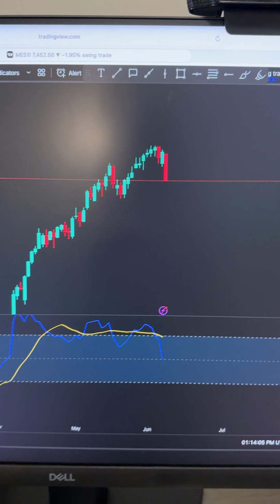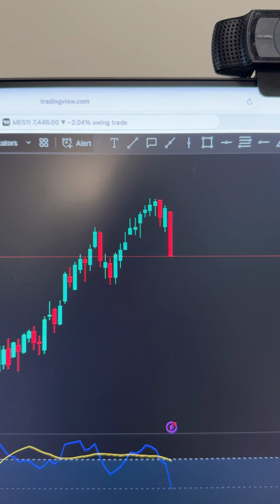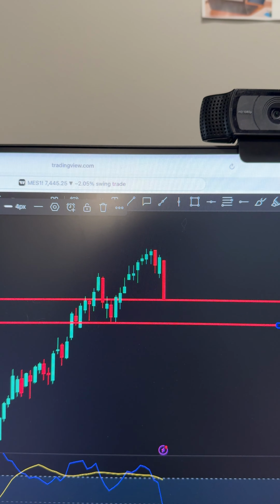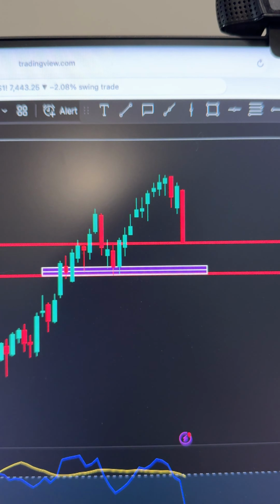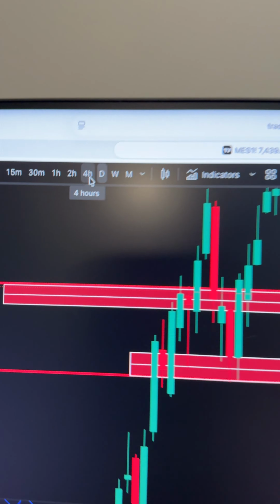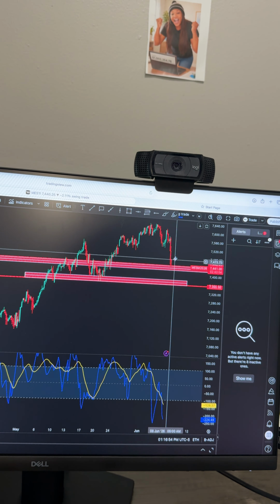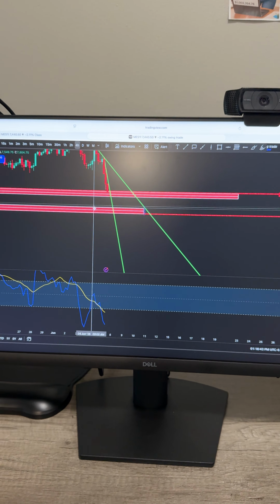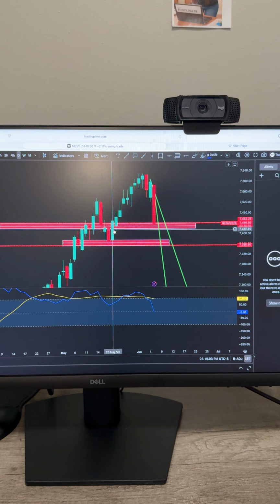Trade live with jas community content- higher timeframe daily timeframe